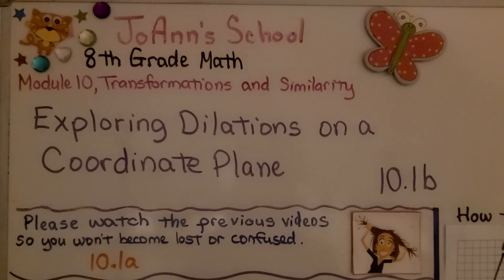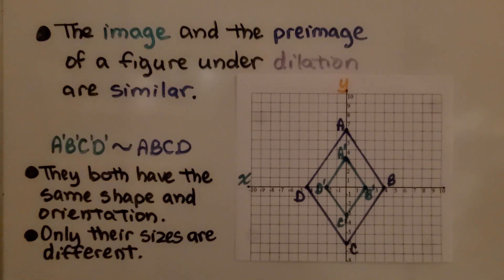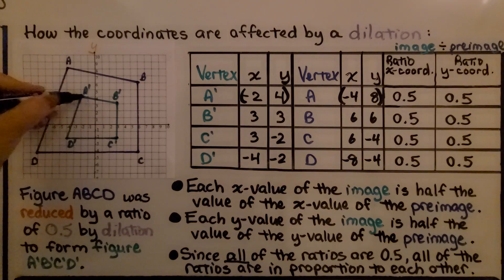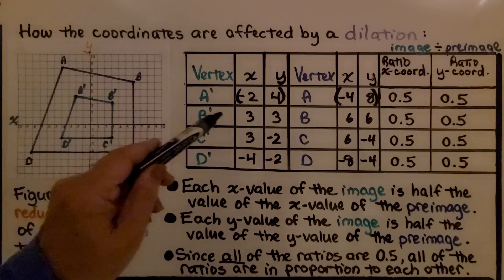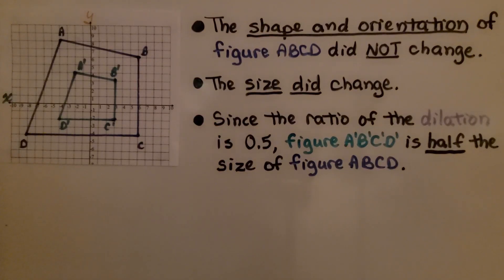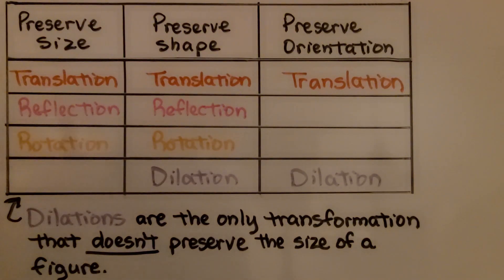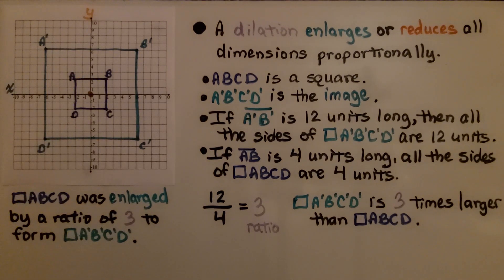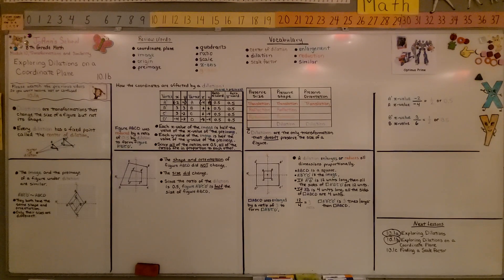8th Grade Math 10.1b, Exploring Dilations on a Coordinate Plane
Dilations are transformations that change the size of a figure but not its shape. Every dilation has a fixed point called the center of dilation. The image and preimage of a figure under dilation are similar. The shape and orientation do not change but the size does change. We complete a table of x and y-values for the preimage and image to see how the coordinates are affected by a dilation. We find the ratio of the image to the preimage to see if they are in proportion to each other.

Language: ‎English
2018 copyright
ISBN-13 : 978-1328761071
Item Weight : 2.85 pounds
Paperback : 608 pages
Product dimensions : 8.4 x 1.1 x 10.7 inches